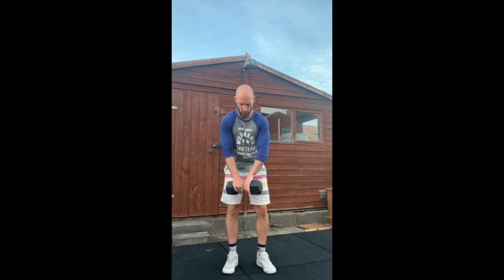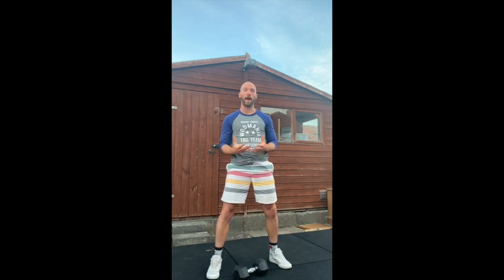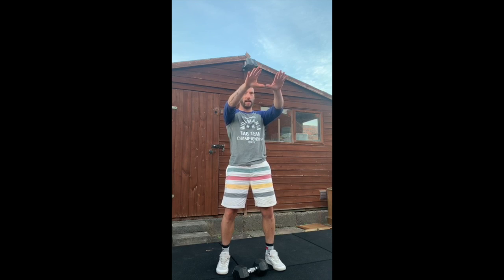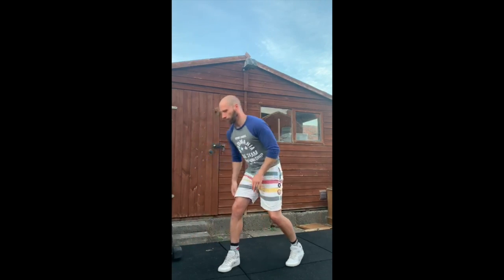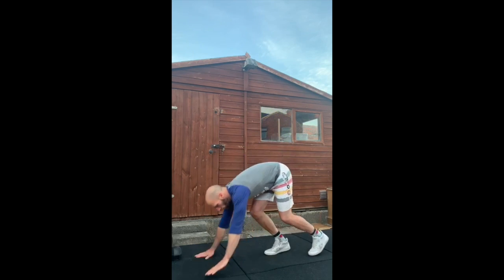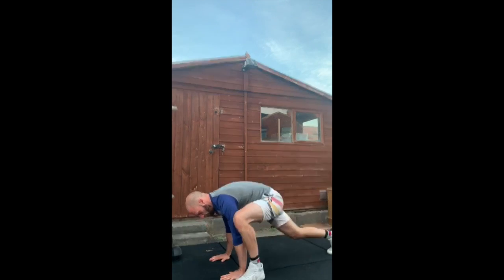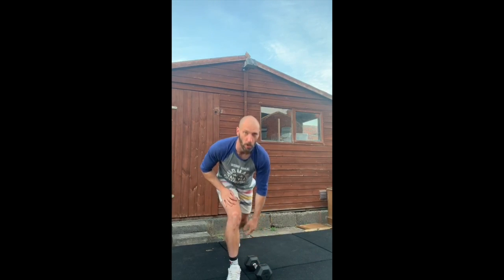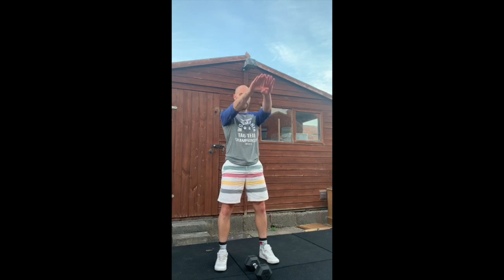Wednesday WOD 1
Wednesday WOD